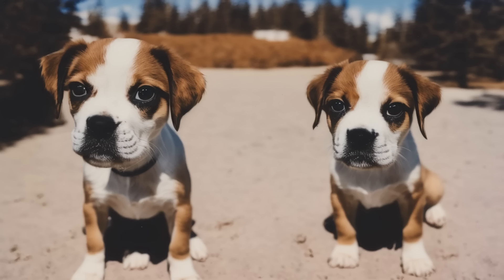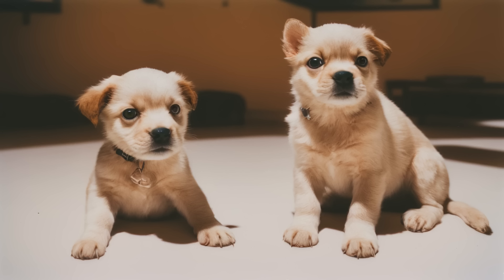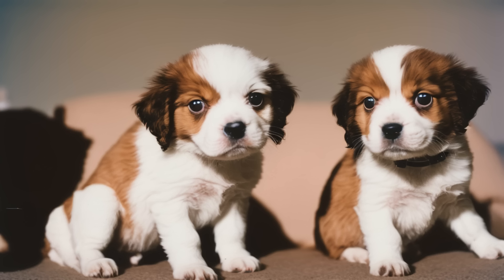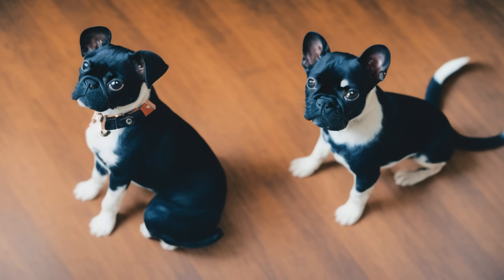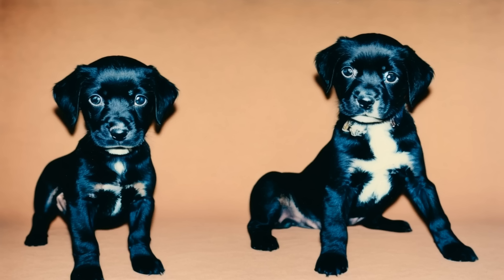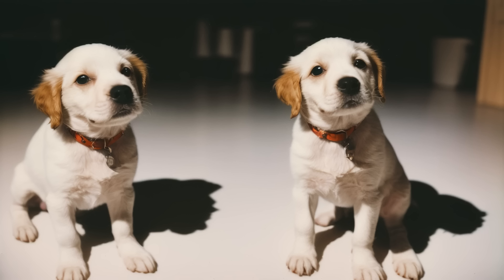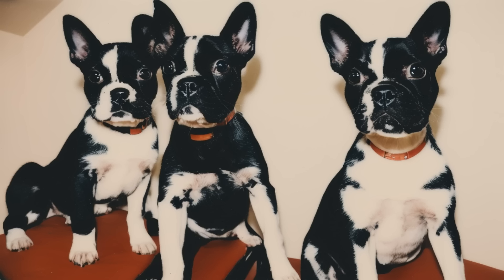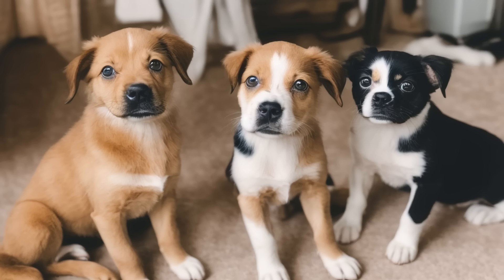Solve your curiosity about dogs - #1 How can I help my puppy adjust to their new home?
It solves questions about dogs care, etc.